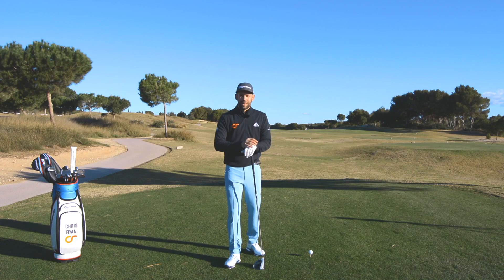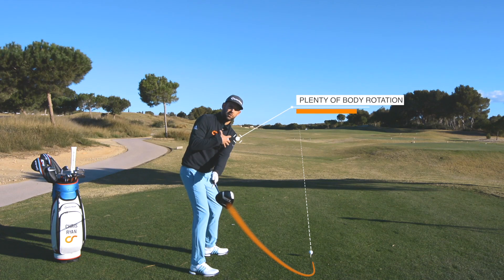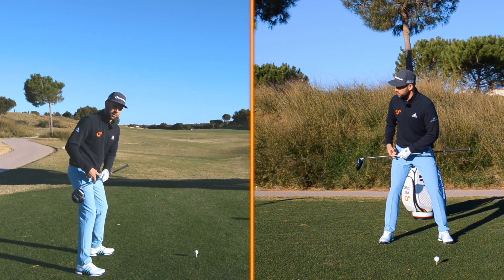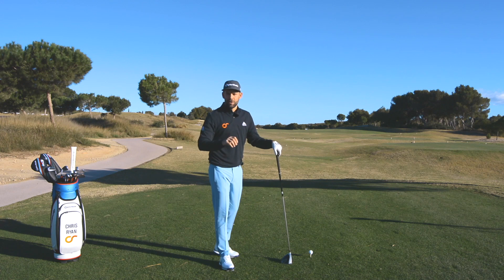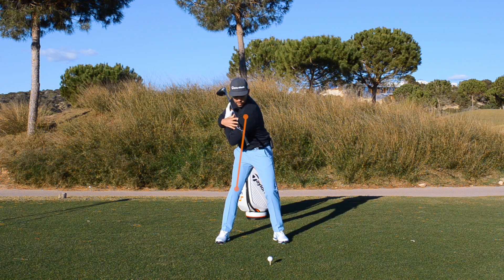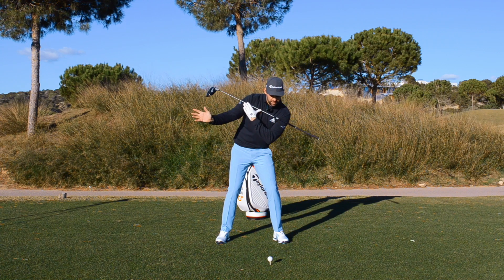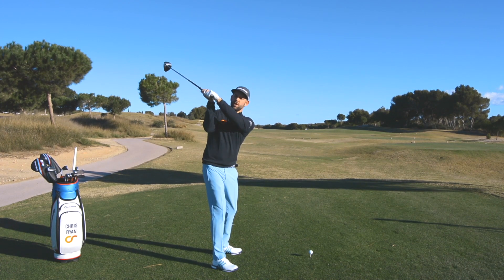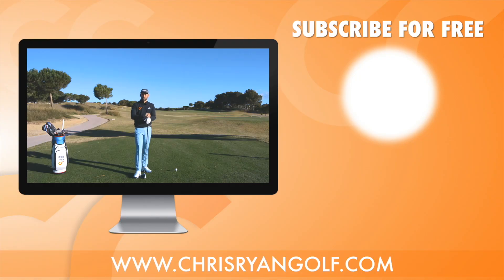FIX YOUR GOLF SLICE SERIES - THE BACKSWING 2/4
Welcome to the second video in this 4 part series on how to stop slicing the driver for good.

Video 1 covered what set up faults can lead to the slice, in this video Chris covers the common moves he sees within the backswing which can ultimately lead to the dreaded slice from the tee.

If you a re a slicer of the golf ball then following these 4 videos can help you hit the golf ball straighter, longer and fix your slice for good.

If you haven't seen video 1 watch it here first.